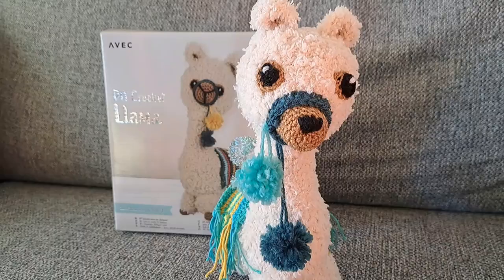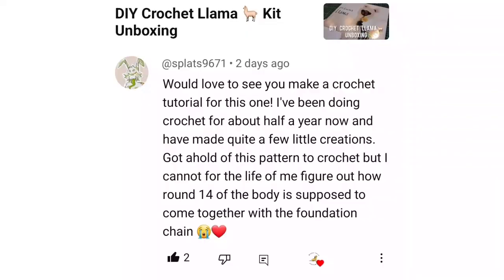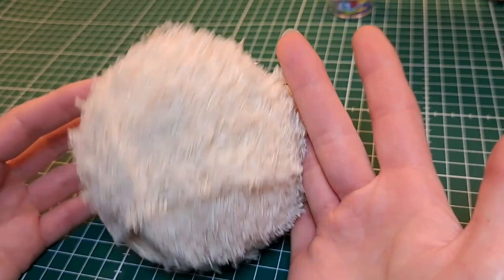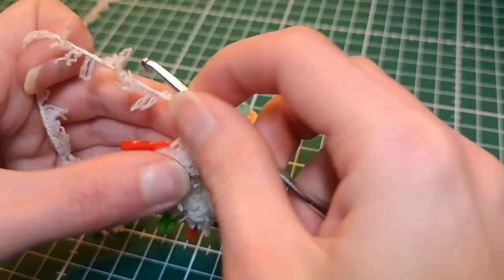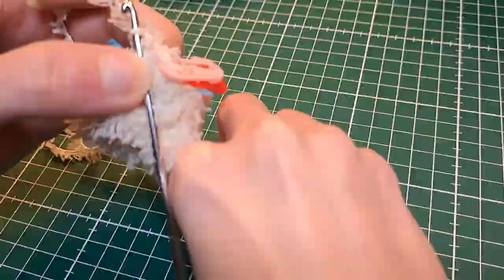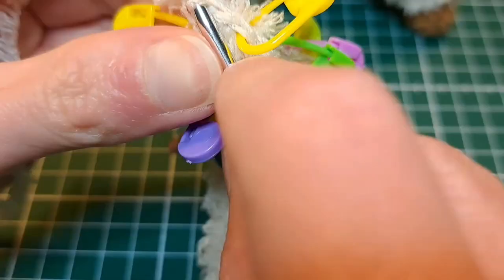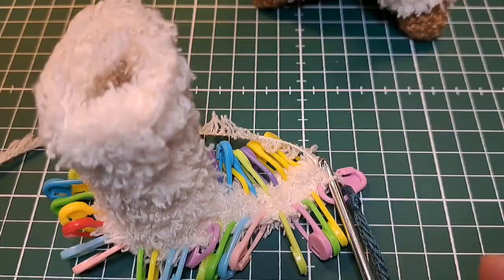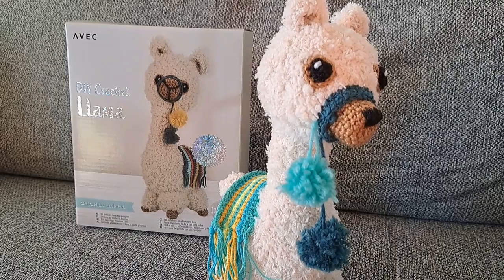I Finished Llama From DIY Crochet Kit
Today I share my finished project - llama from DIY Crochet Kit by Avec. It was challenging for me not only because of fluffy yarn but also techniques it used - I had to learn Tunisian simple stitch and to be honest, little graphs included in the kit weren't too helpful. Fortunately we have Youtube now 😀

In the end, I enjoyed making this llama but I wouldn't recommend this kit to a complete beginner.

I also share my tips on how to work with fluffy yarn - stitch markers, stitch markers and more stitch markers. It takes longer but it helps to see the stitches.